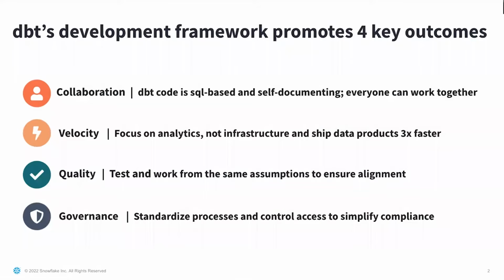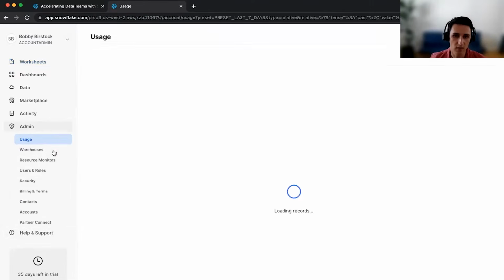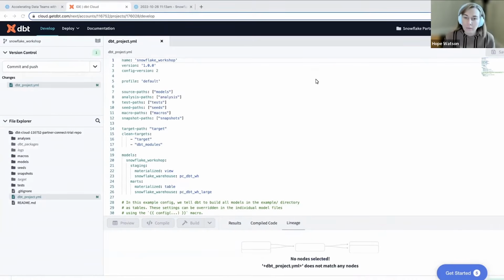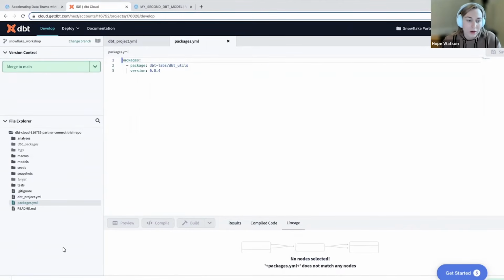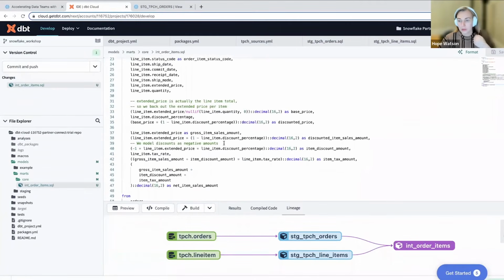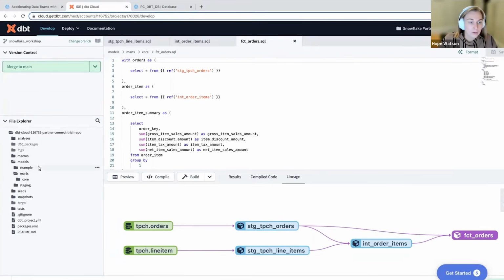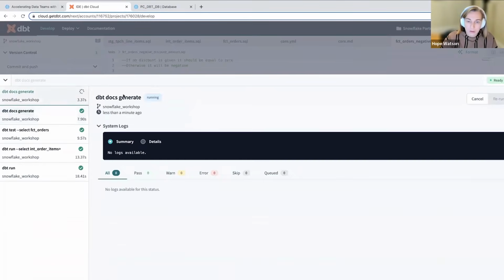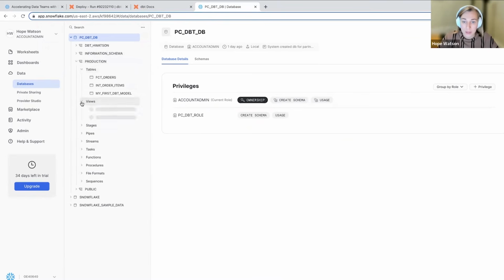Using dbt And Snowflake To Develop And Deploy Analytics Code | LAB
dbt is a SQL-first transformation workflow that lets data teams quickly and collaboratively deploy analytics code following software engineering best practices such as modularity, portability, CI/CD, and documentation. It allows anyone on a data team to safely contribute to production-grade data pipelines. In this hands-on Quickstart workshop, Bobby Birstock and Hope Watson of dbt Labs guides participants through the process of building a fully functioning dbt project while making use of such best practices as data quality tests and code promotion between environments.

Connect with the presenters:
Bobby Birstock, Partner Engineer, dbt Labs